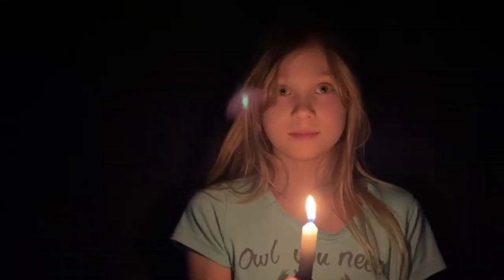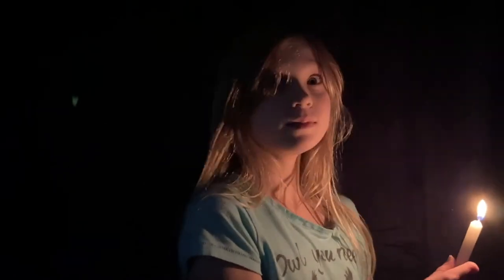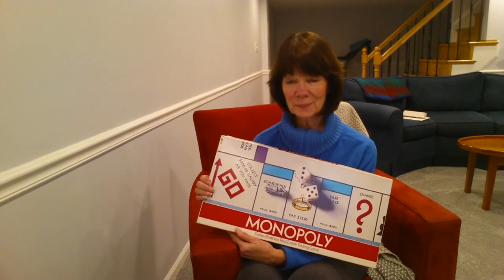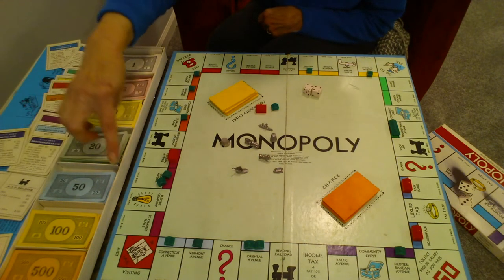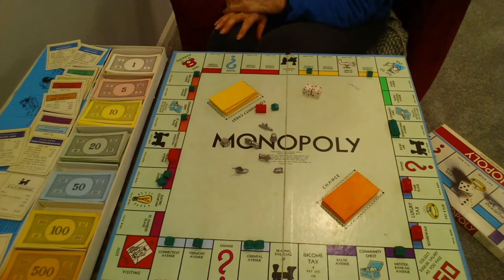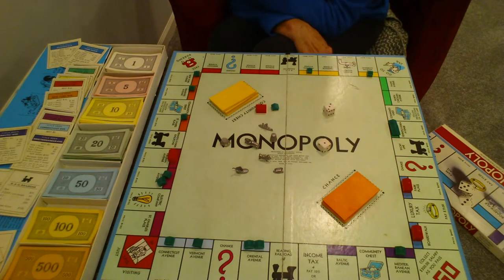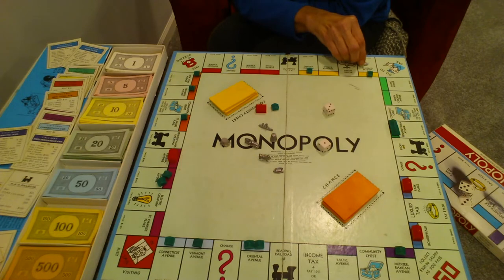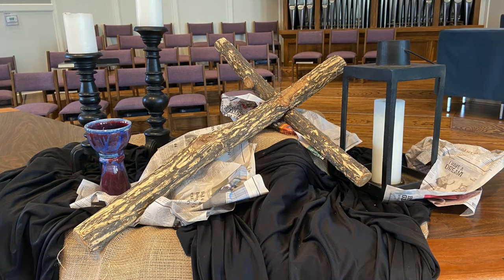Leawood United Methodist Church -- November 22, 2020 Worship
Welcome to our virtual chapel service for Sunday, November 22, 2020!
Our Worship Notes are below. (click on SHOW MORE)

WELCOME!  We are so glad you are worshiping with us today at Leawood United Methodist Church!

Leawood UMC: Welcoming our Neighbors, nurturing journeys with Christ, and serving people in need - generation to generation!

Worship Participants:
-- This morning's liturgists are Perry Beal and Beth Hunter.
— Anne Byrd gives the Children’s Message.
-- Today’s musicians are Lori Adami - piano/organ, Karen Fremar - percussion/vocals, Ian Grindstaff - drums, and Melanie Melcher Cuthbertson – song leader.

Today's Music:
-- Today’s Prelude is “Thanksgiving and Praise,” arranged by Marilyn Ham (Lillenas).
— The Opening Song of Praise is “Come, Ye Thankful People, Come,” arranged by Don Chapman (Hearts to God Music).
— “I’m Gonna Shout” is written by Bruce Harding (1998).
— “This Little Light of Mine” is arranged by Dick Torrans (Benson Music Group).
— Our Offertory today is “For the Beauty of the Earth,” arranged by Victor Labenske (Pilot Point Music).
— Our Closing Hymn is “We Cannot Own the Sunlit Sky (Abundant Life)” with words by Ruth Duck and set to the hymntune HOW CAN I KEEP FROM SINGING.
— The Postlude includes “Real Thing Medley,” arranged by Marilyn Ham (Lillenas) and “Fanfare Postlude” by Douglas Wagner (Lorenz).

Worship Design:
— Our Call to Worship today comes from the Mennonite Church Canada website.
— The Story of Generosity is attributed to the actress Katherine Hepburn.
— The Time of Prayer is written by Mari Castellanos and found
—“Moving Out of Scare City” worship elements are designed by Marcia McFee
Thanks also to Morica Pham, for the use of our Scare City image

Giving:
Thank you for supporting the ministries of Leawood United Methodist Church through your prayers, presence, gifts, service and witness. or mail a check to Leawood UMC, 2915 W 95th St, Leawood, KS 66206.

Leawood UMC STAFF:
Rev. Howard Johnson, Pastor
Rev. Lois Johnson, Deacon
Stacy Lendt, Family Ministries Coordinator
Melanie Melcher Cuthbertson, Dir. of Worship Arts
Dayna Peacock, Administrative Assistant
Lori Adami, Accompanist/Organist
Gavin Lendt, Video Director
Barbara Beadle, Treasurer
Andrea Bennett, Bookkeeper
Rachel Stasieluk, Wedding Coordinator